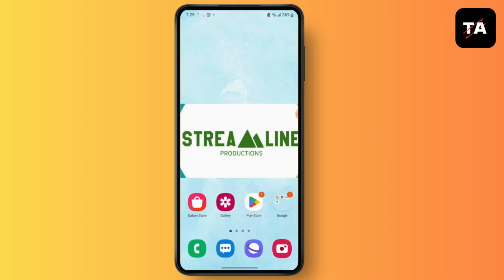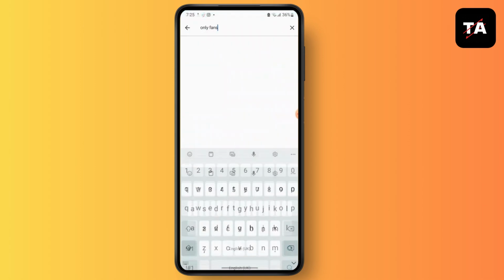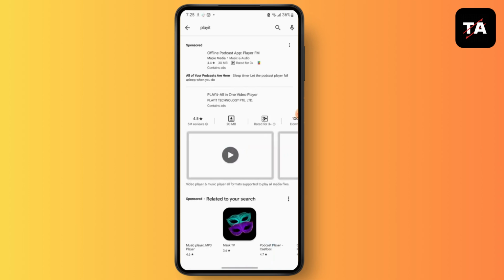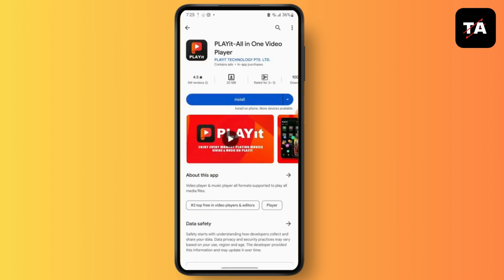How to Fix PLAYit: Smart Muxer Video Playback Issue | Unlock Advanced Decoder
Are you facing issues with the Smart Muxer in PLAYit and getting the message to unlock the advanced decoder for playback? In this video, we’ll guide you through the steps to resolve this problem quickly and efficiently, so you can enjoy your videos without interruptions!

Steps Covered:

Learn how to ensure your PLAYit app is updated to the latest version for optimal performance.

We’ll show you how to clear the app cache, which can often resolve playback issues.

Adjust Video Settings
Discover how to change video settings to bypass the Smart Muxer requirement.

Unlock Advanced Decoder
Step-by-step instructions on unlocking the advanced decoder feature for seamless playback.

Reinstall PLAYit
If issues persist, we’ll guide you on how to uninstall and reinstall the app to reset all settings.

Additional Tips:

Troubleshooting Common Errors: Quick fixes for related playback issues.
Optimize Device Performance: Tips to improve overall playback performance on your device.